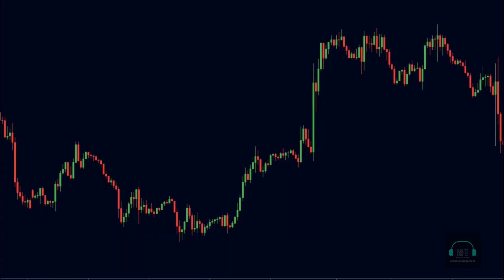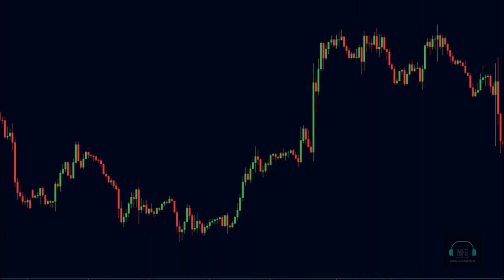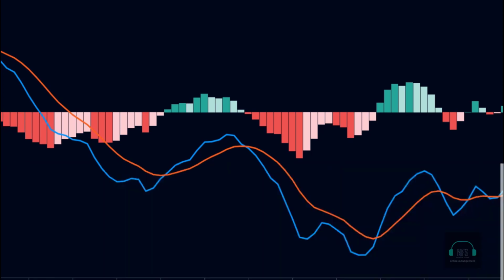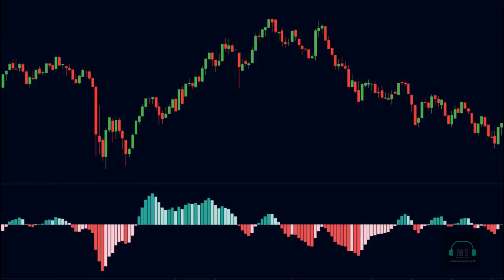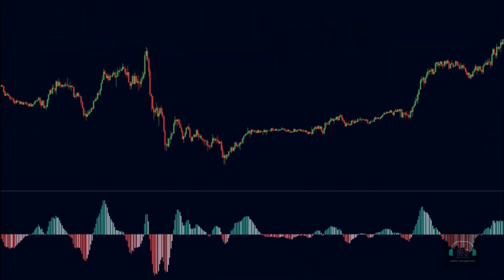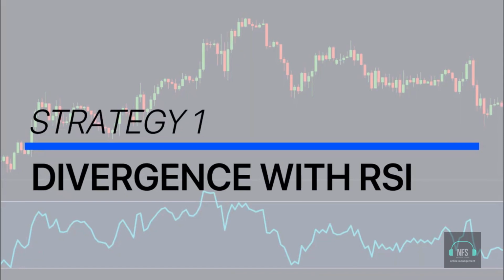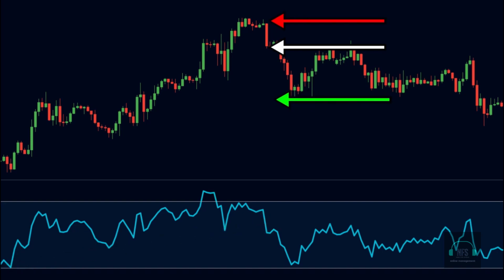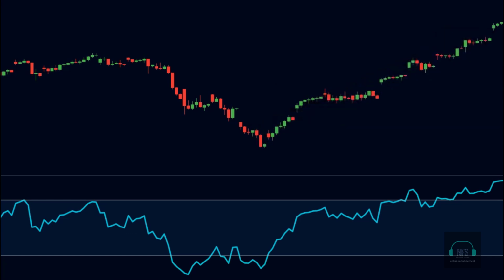👉MACD And RSI Divergence Trading Strategy | How To Trade Divergences?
In this video, I show you the best way to use divergence to capture market highs and lows.

By definition, a divergence occurs when price and technical indicators convey different information for the same price data. The technical indicator in this strategy will be an oscillator. So, it can be RSI, MACD, Stochastic, etc. The key is that there is no price deviation in technical indicators.

There are two types of divergence. Regular divergence and hidden divergence. Regular divergences are used to identify market highs and lows. And hidden divergence can be used to identify pullbacks. We will only cover the general deviations in this video. Hidden bias is covered in another video.

In this video, we will learn how to identify and trade regular and hidden divergences using the RSI and MACD indicators.

Trading tools

*available worldwide
*no registration is needed for the demo account